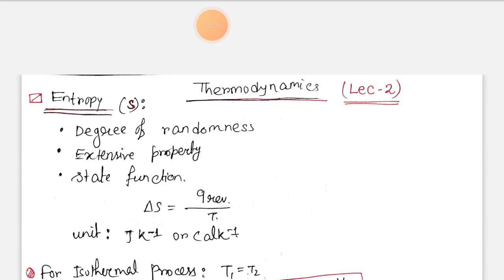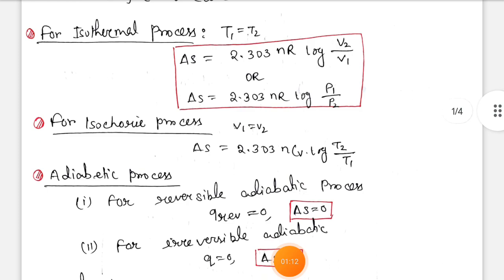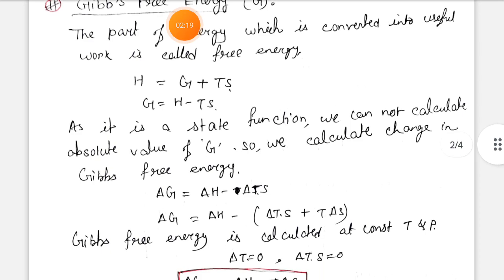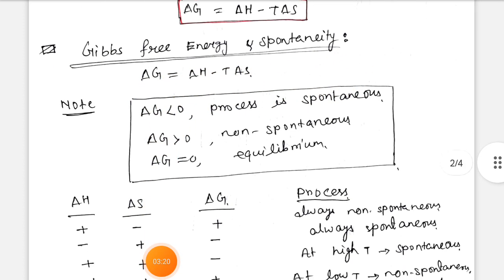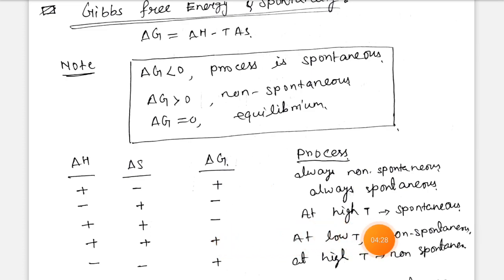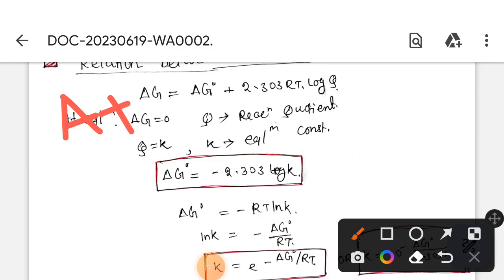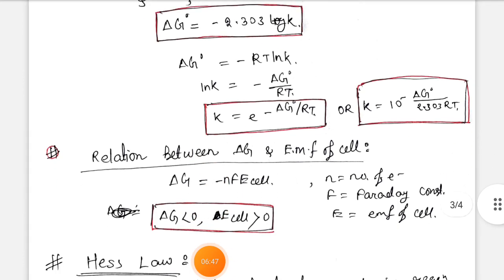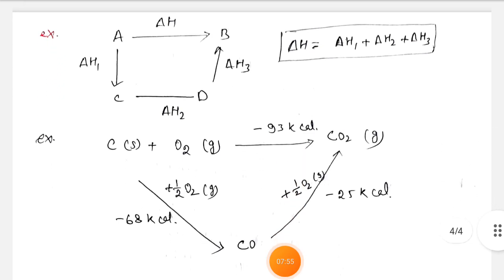wbmsc wbslst jsscpgt chemistry thermodynamics Lecture -2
Lecture - 2